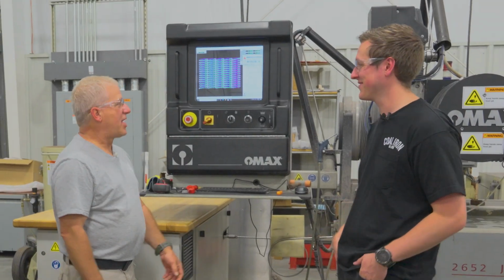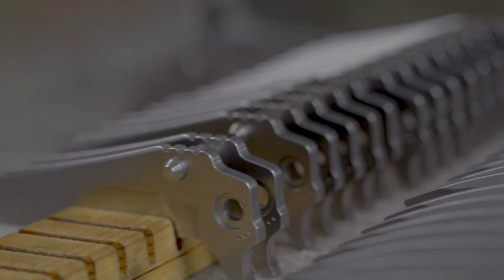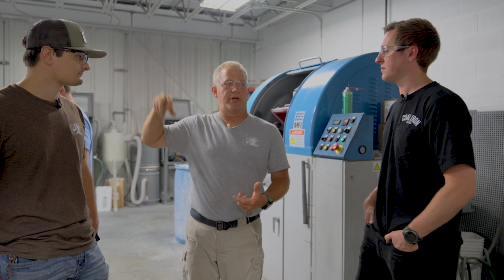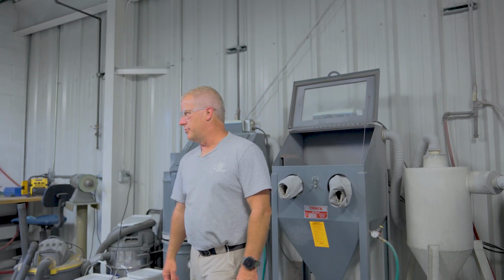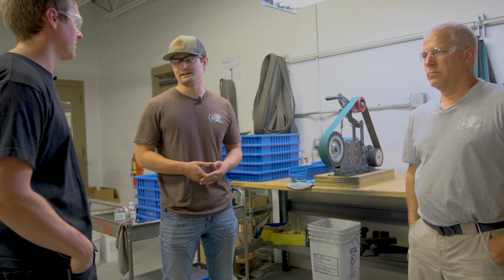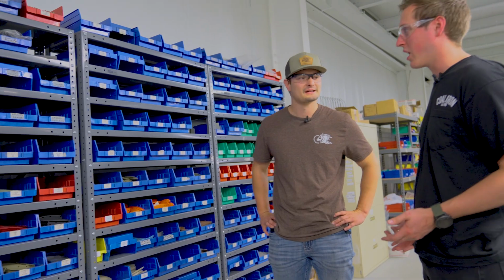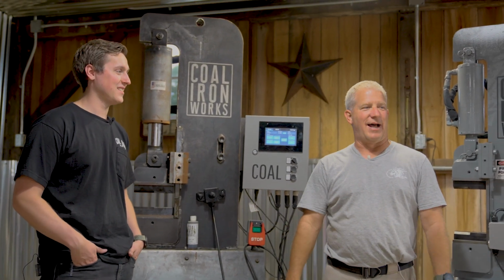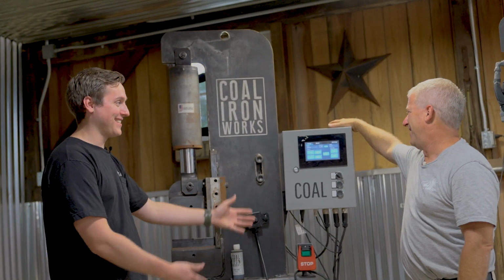American Made: Rick Hinderer Knives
Logan Gillihan treks out to Ohio to spend the day with Rick Hinderer who's not only a leading Knife manufacturer, but also a Coal Ironworks press owner and a world renowned blacksmith!

Rick and his right hand man, Sam Rita, take us through their process of making some of America's best manufactured blades around! After an awesome tour of the facility, Rick takes us out to his personal forge where he's working on getting back to his roots and start forging steel once again.

Coaliron.com